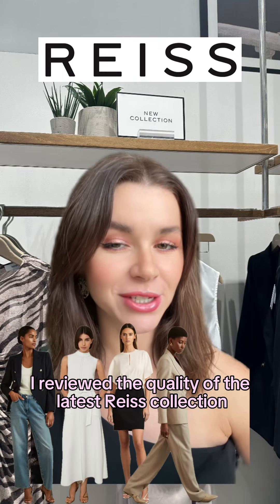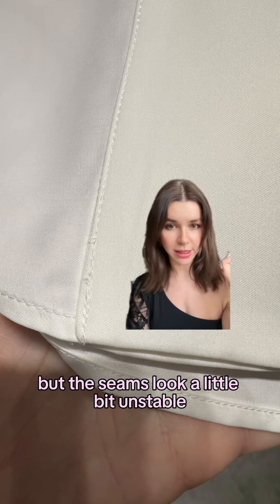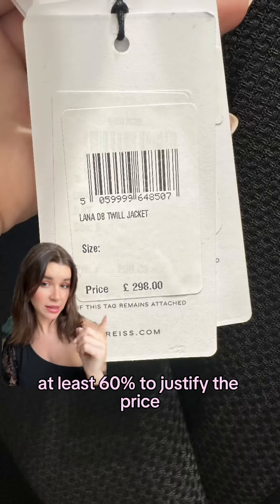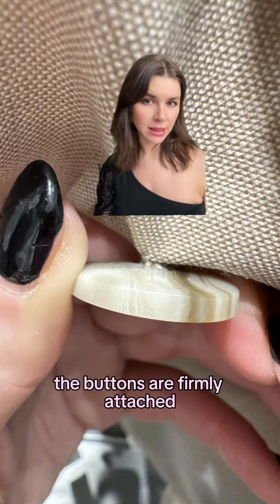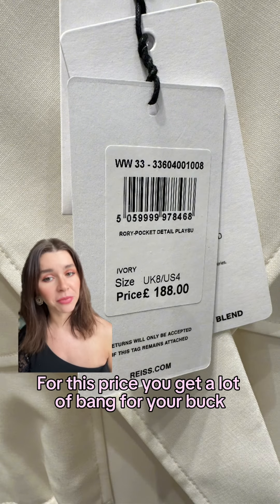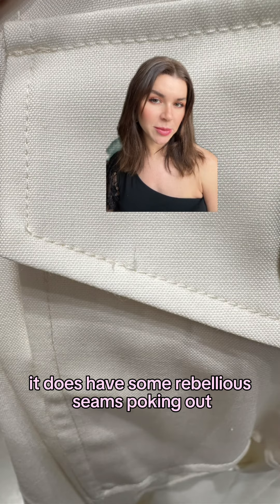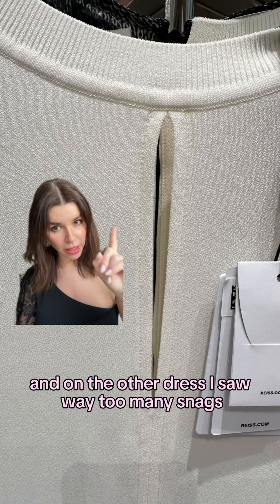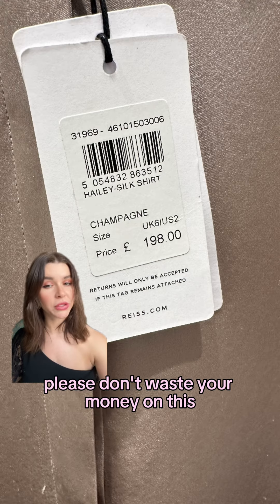Reiss Review: Hits, Misses & Surprises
I know so many of you are Reiss lovers and I totally get it. I remember doing a review last year where I found way too many pieces that, honestly, weren’t even worth producing. I mean, why even bother? This year, though, I have to say I came across some items that were actually pretty great. But, I’m still scratching my head over how the plasticky wool-blend blazer is more expensive than the 100% wool one. I mean, seriously, who makes these decisions?

That said, there's one item you absolutely need to avoid—it’s their classic silk blouse. This piece is part of their year-round collection and let me tell you, it was a complete fail last year. Somehow, they have managed to make it look even worse this time around. I’m not even kidding. You will see what I mean when you watch the video—I have saved the most shocking quality reveal for the end.

But you know what? At the end of the day, Reiss is like any other brand. I’m not here to tell you whether you should shop there or not. But if you do find something you love, do yourself a favour—check the fit and the quality as soon as you can. Trust me, it’ll save you a lot of stress once you get home and for the future too.